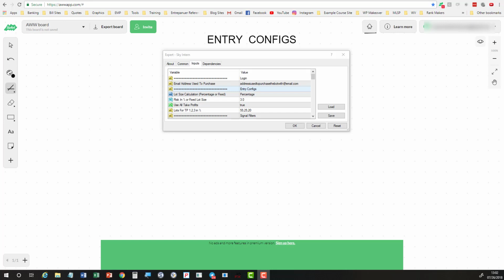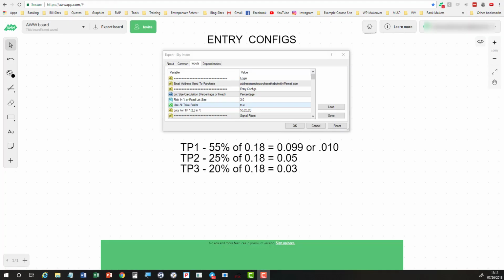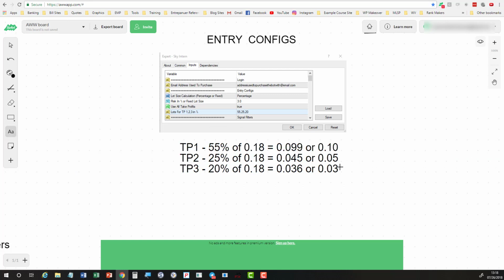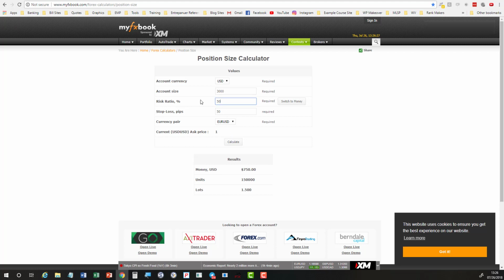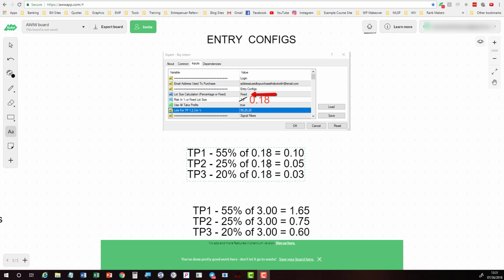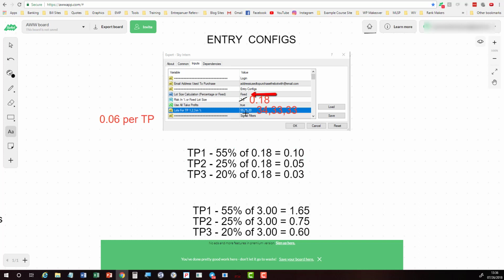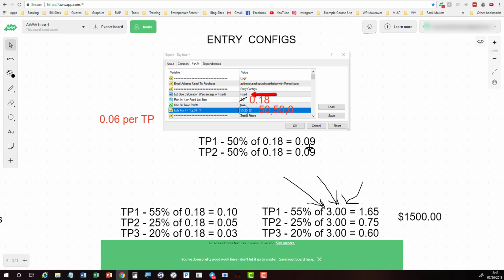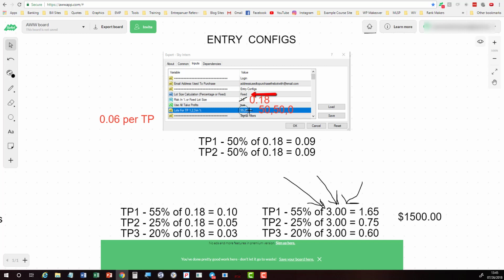Sky Intern Settings Configuration - Entry Configs UPDATE VIDEO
WARNING - Use and Trade at your OWN RISK!

Be able to choose between Risking a set Percentage Per Trade OR a Fixed Lot size per trade